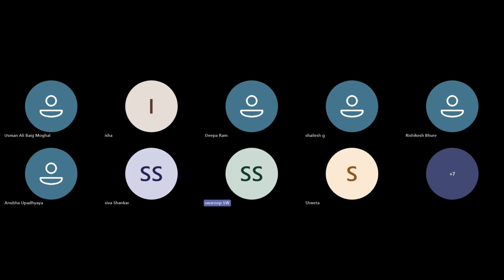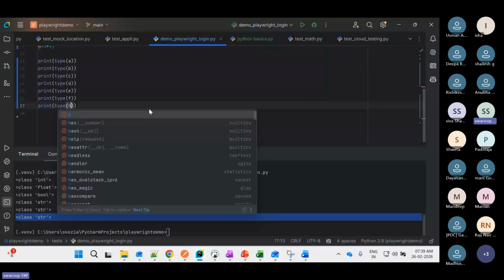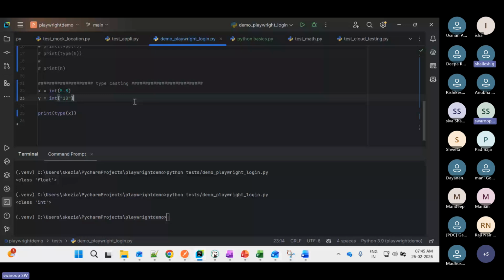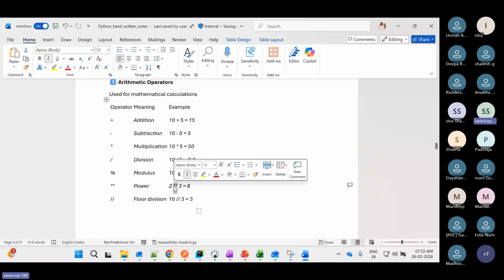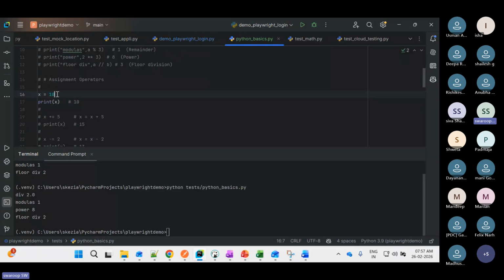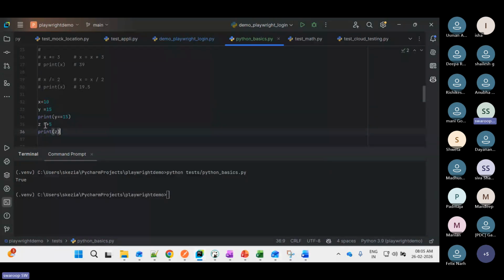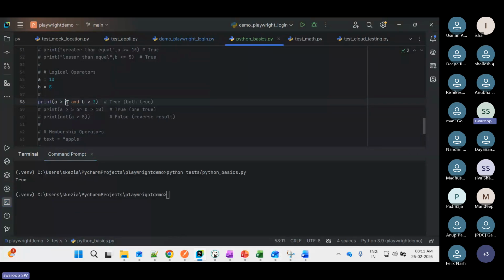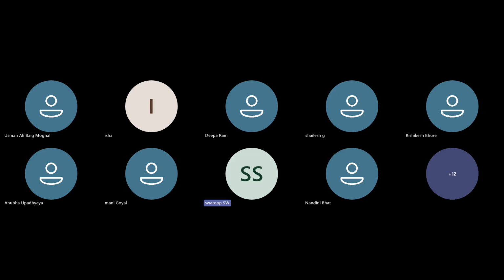Playwright with Python Day2 On 26th Feb 2026.Pls contact or WhatsApp us on +91-9133190573 to enroll.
2) Cloud Performance Engineering in DevOps - Core to Master Level

9) SAPGUI protocol - Performance Testing for SAP applications Using LoadRunner

19)Automated Performance : End user experience , Monitoring and Jenkins Pipeline execution – Crash Course

28)Winning New Performance Testing Clients and Presenting Performance Test Proposals

29)Crash Course On Performance Monitoring – End User Experience of Web and Mobile Apps